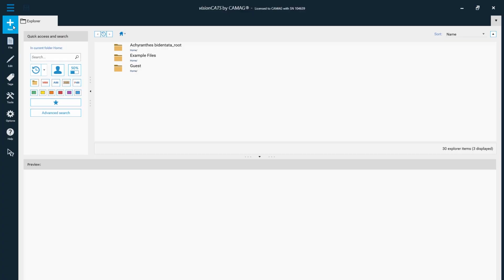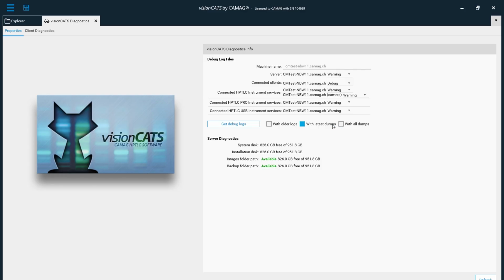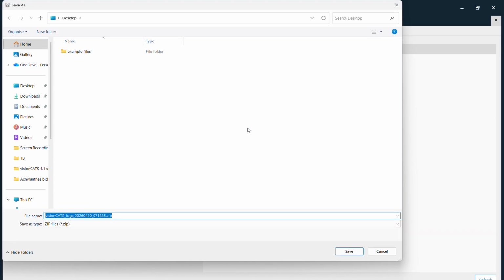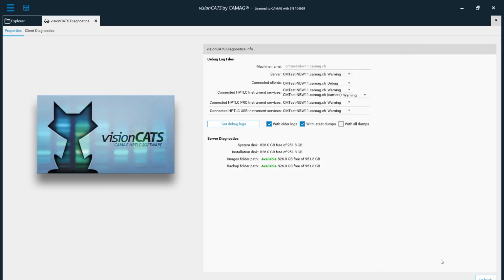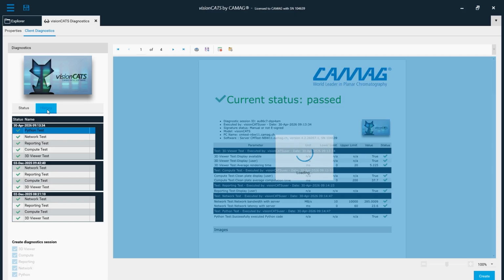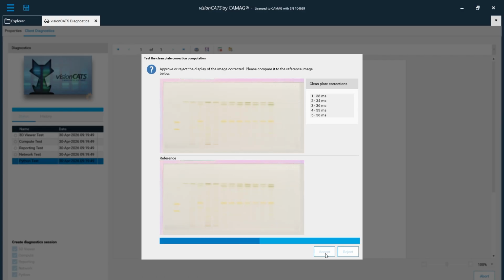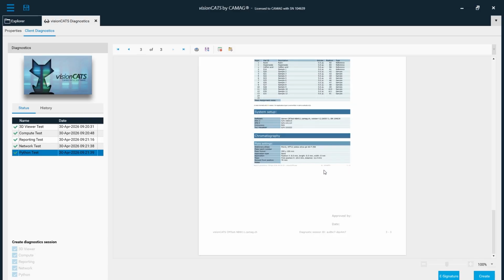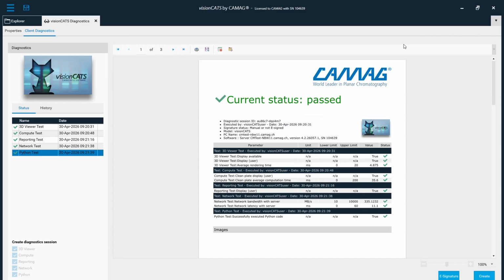visionCATS HPTLC Software Tutorial: Diagnostics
In this visionCATS HPTLC software tutorial, we will walk you through the Diagnostics feature, your central tool for monitoring system status and identifying potential issues.